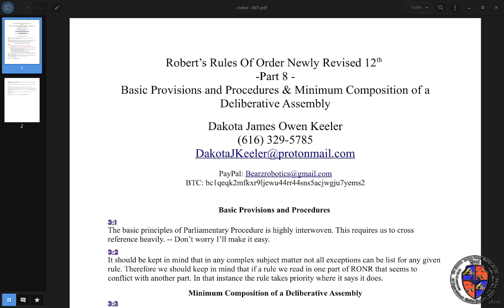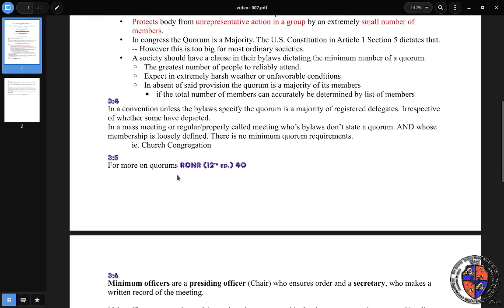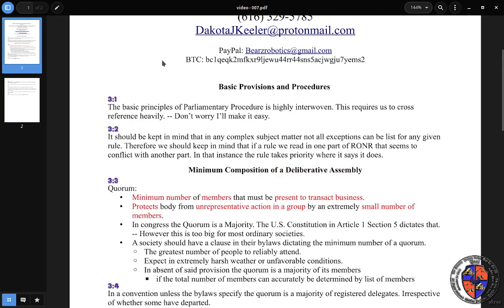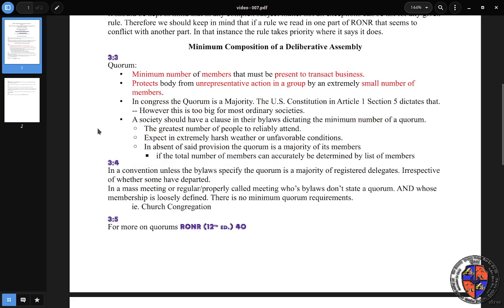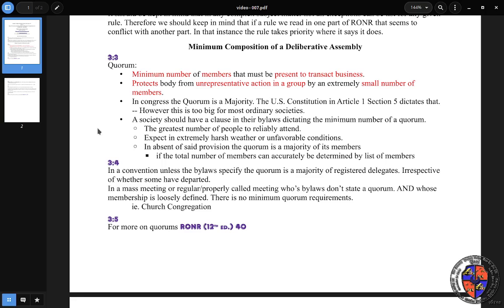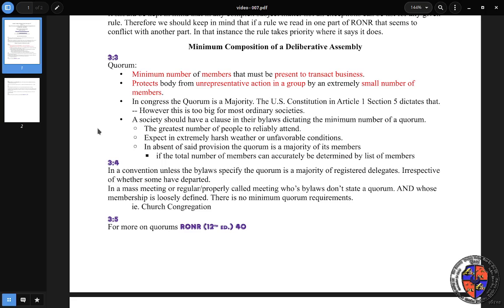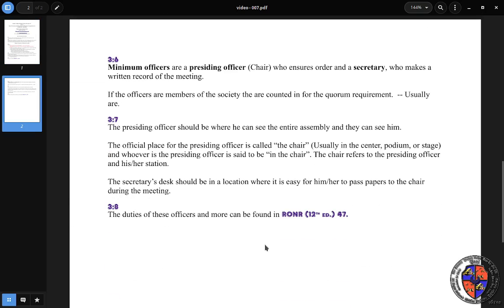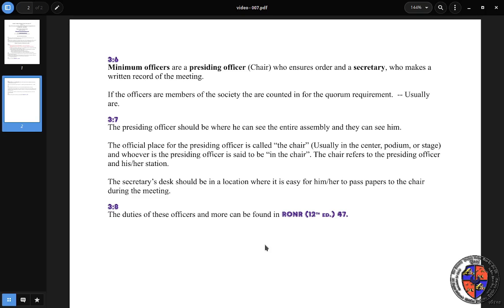Basic Provisions and Procedures & Minimum Composition of a Deliberative Assembly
Robert’s Rules Of Order Newly Revised 12th
-Part 8 -
Basic Provisions and Procedures & Minimum Composition of a
Deliberative Assembly
Dakota James Owen Keeler
BTC: bc1qeqk2mfkxr9ljewu44rr44sns5acjwgju7yems2